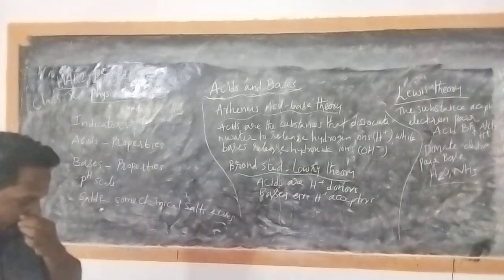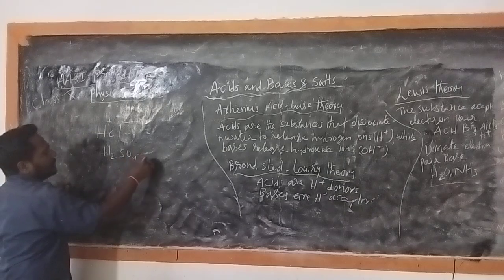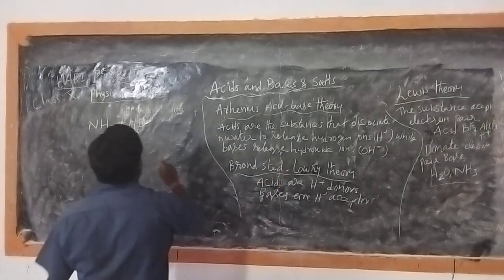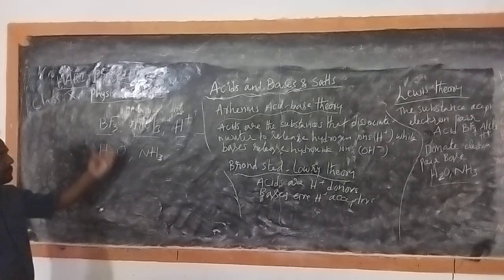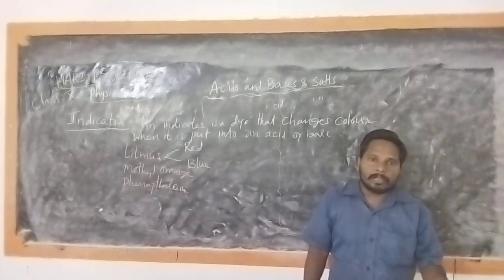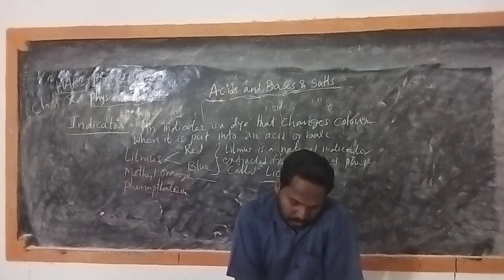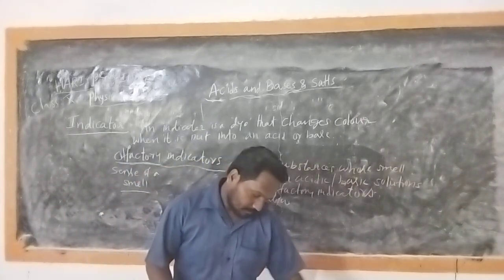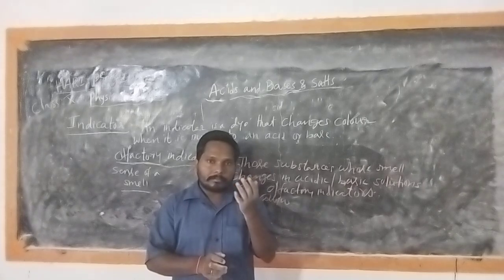Acids and bases introduction